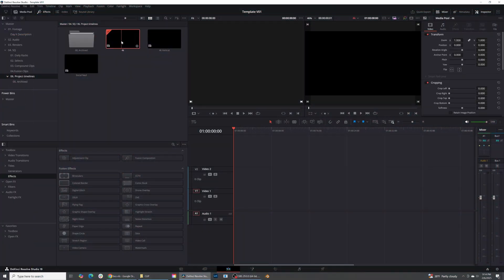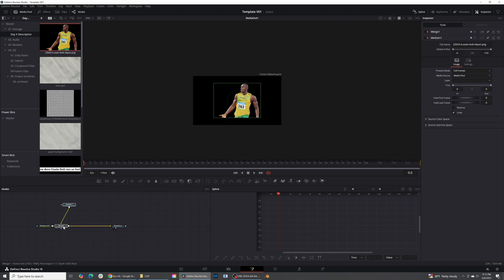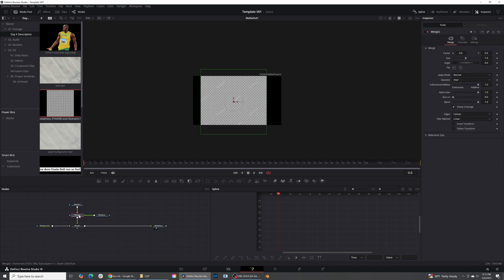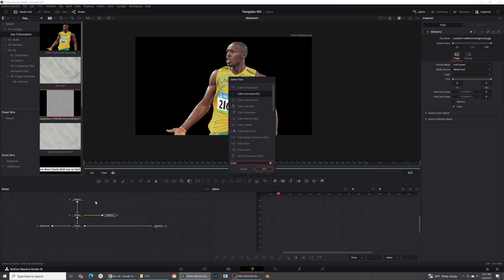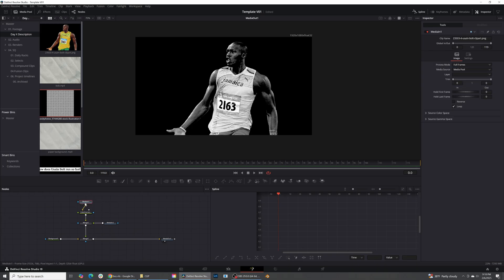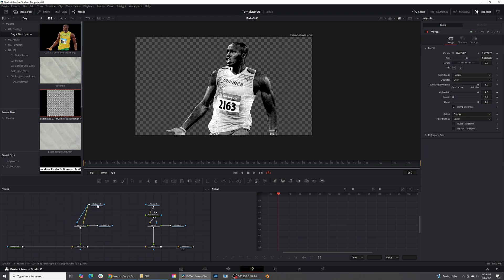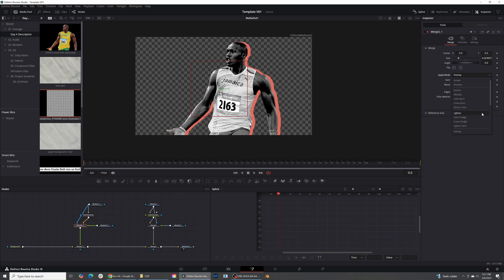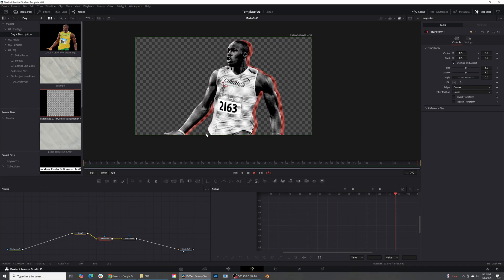Client hated your animation? Use this technique to make it POP!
In this tutorial, I'll show you how to create a half-tone effect in DaVinci Resolve using Fusion, perfect for achieving a comic book or retro print look. You'll learn how to generate the pattern, adjust its size and intensity, and customize the effect to fit your style. Whether you're working on a creative project, music video, or cinematic edit, this technique will help your footage stand out.

If you’re working on ads, YouTube content, or even short films, this guide will show you how to get the most out of DaVinci Resolve’s features, like Fusion, Fairlight, and the Cut Page.

Ready to level up your editing game? Let’s get into it!